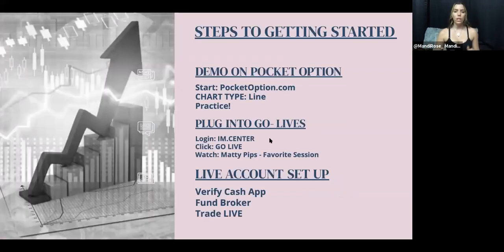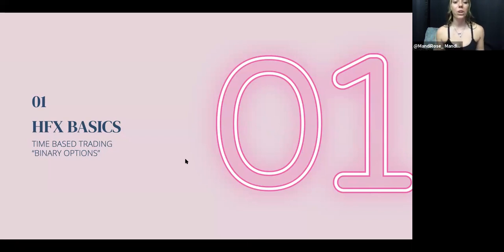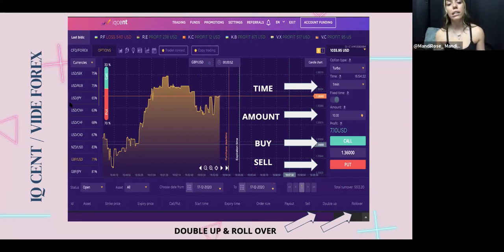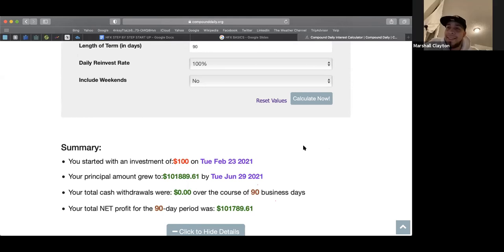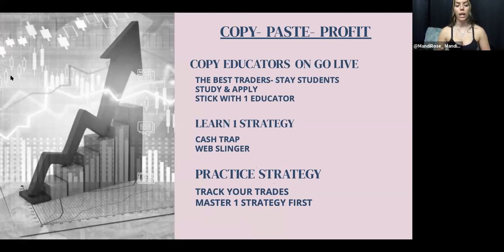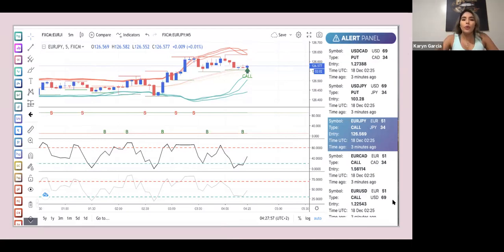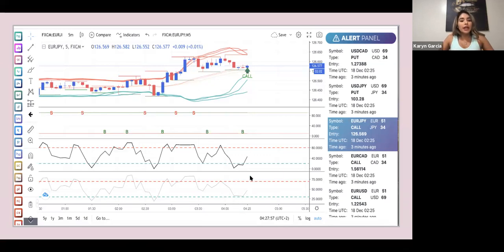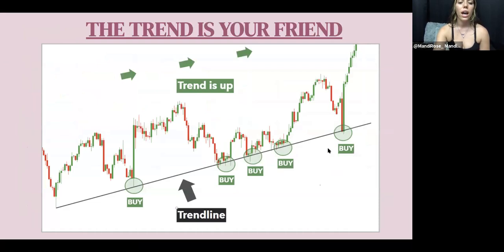HFX Basics w/ Karyn & Mandi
Karyn and Mandi go into the basics and advantages of HFX trading